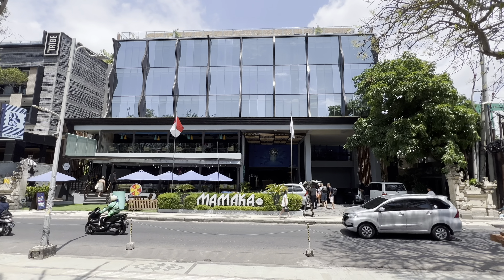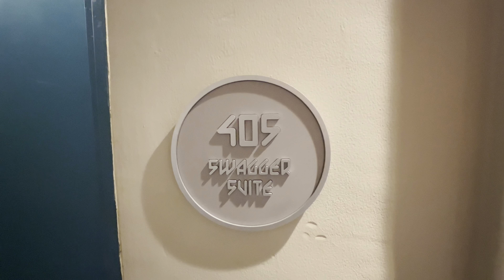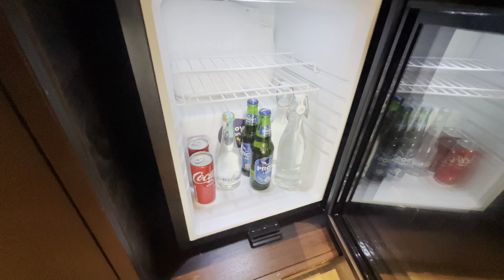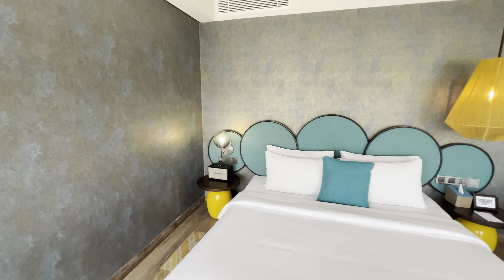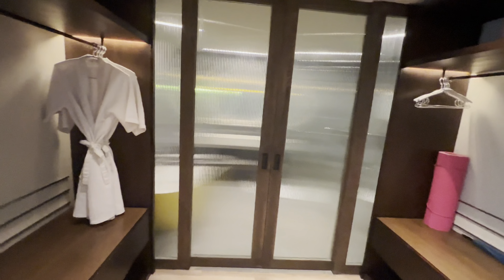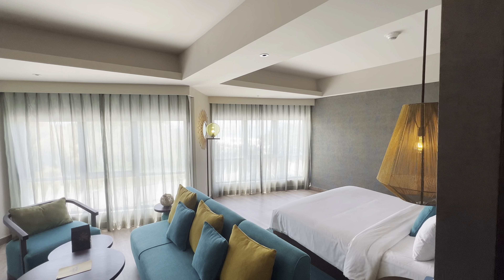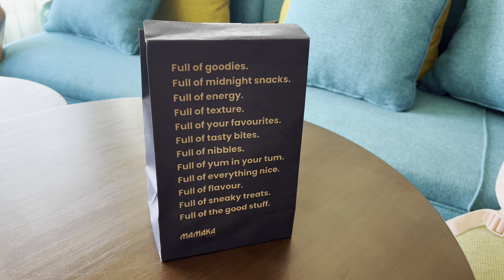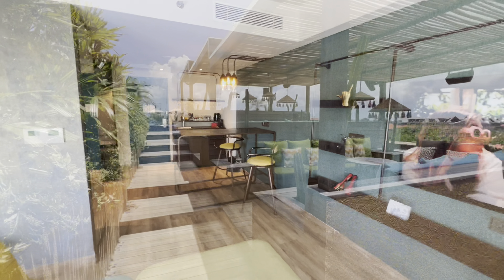Coolest Hotel in Kuta,Bali MAMAKA by Ovolo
A review of the coolest hotel in Kuta,Bali, Indonesia